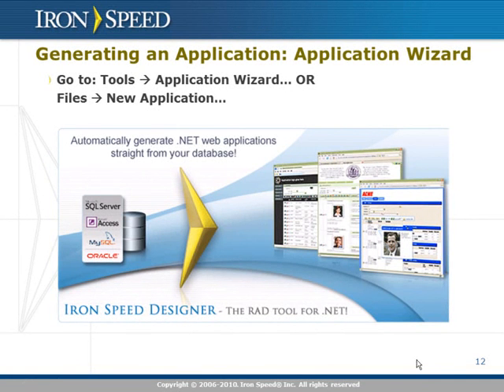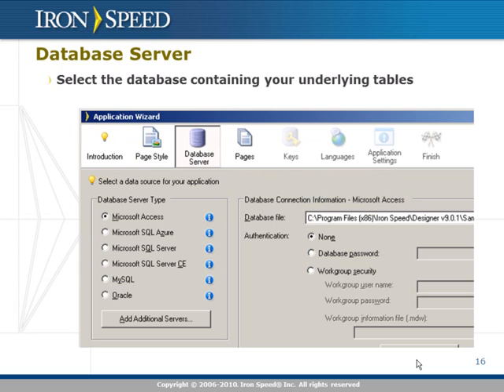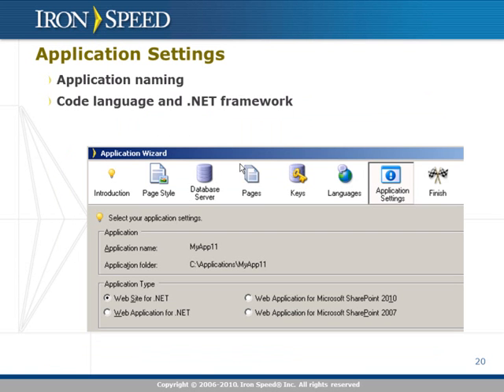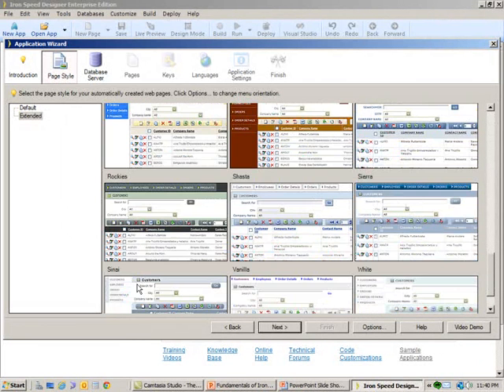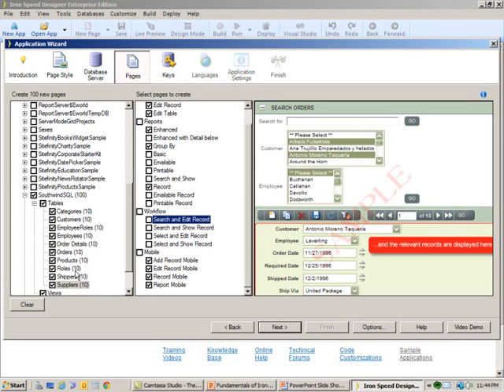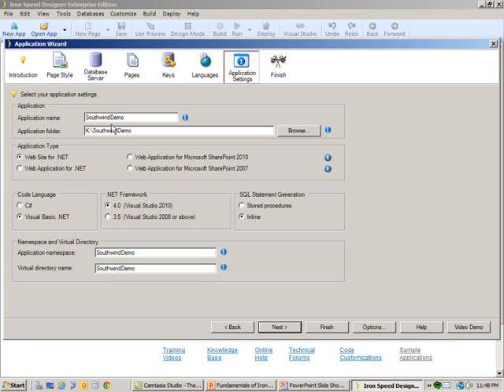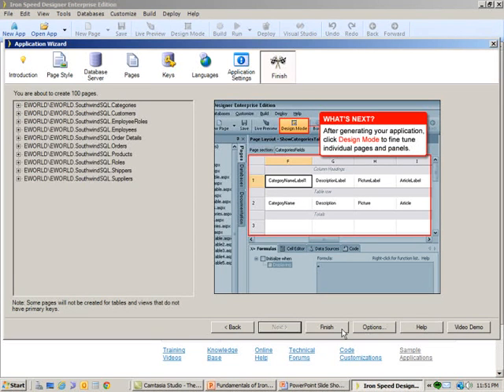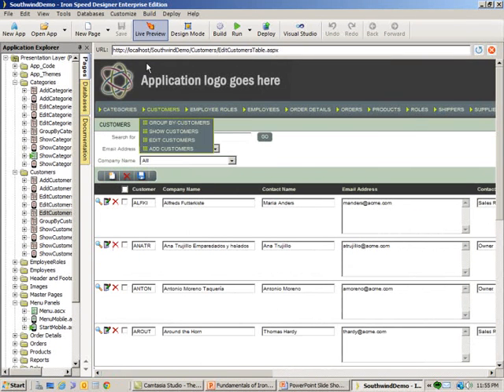The Application Wizard - Iron Speed Designer V9.0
Use Iron Speed's Application wizard to easily create new applications and maintain/change existing applications. In no time at all, with a couple of clicks, choose your page style, pages to generate and language to display information in. No technical knowledge necessary!